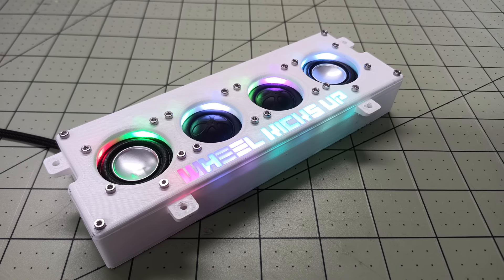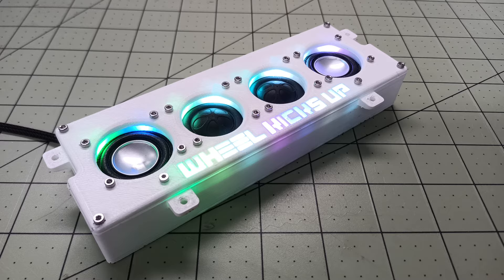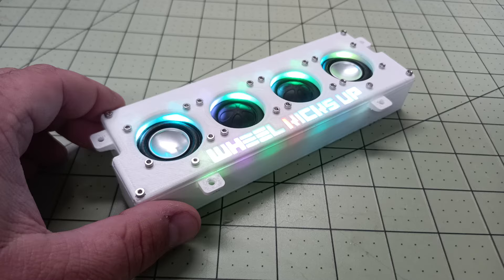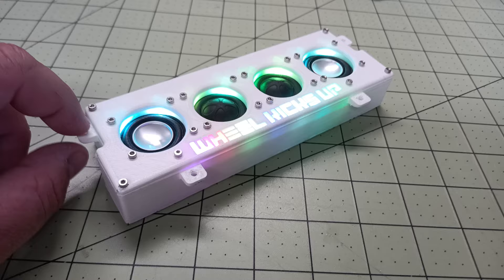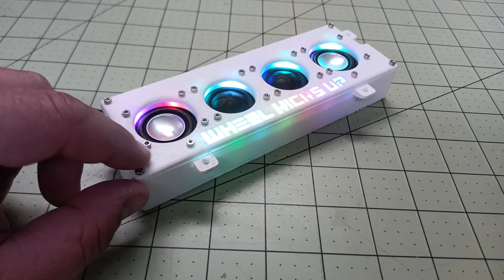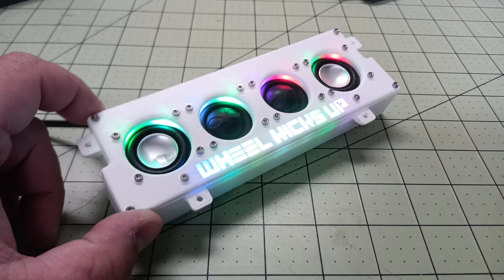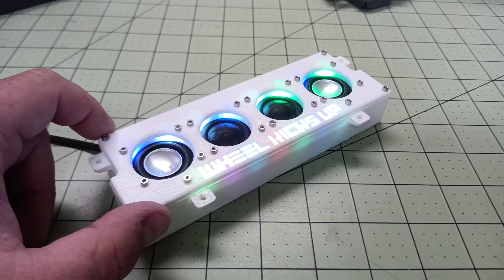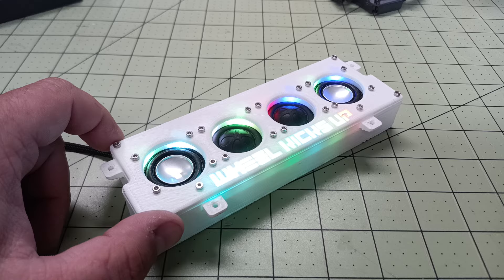Redcat 64 Impala scale audio speaker system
Another 64 Impala audio system going out for a customer. All the way to Japan! love building these systems for my customers. as with all of my systems they are fully plug and play, Bluetooth and can handle and 2s to 4s lipo. hit me up